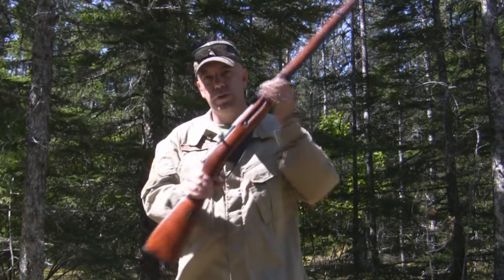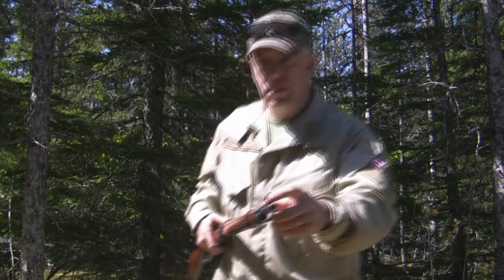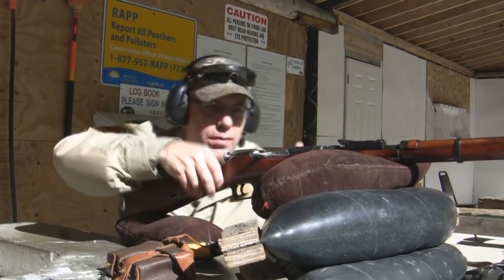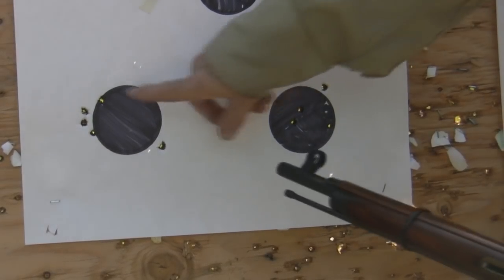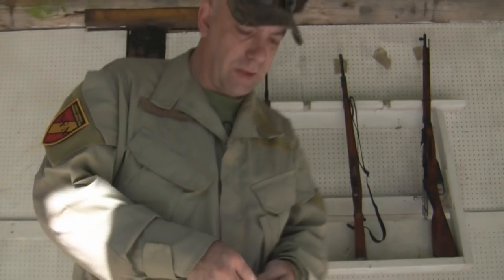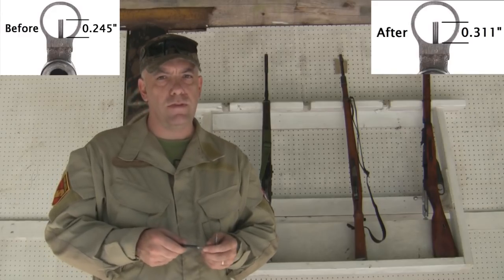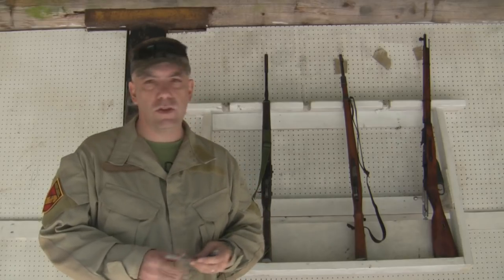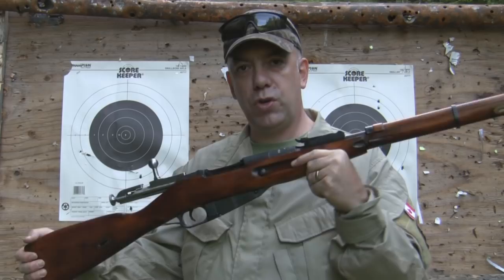ALTERNATIVE WAY TO ZERO THE MOSIN NAGANT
This video is about zeroing your mosin nagant without the bayonet attached. Under most field applications it is impractical to run a mosin nagant with the bayonet mounted.

The original Russian zeroing convention was with the rear sight set to 300m, bayonet attached and aimed at the base (6 o'clock) of a 12" tall by 8" wide rectangle target 100 meters away.

The desired point of impact (POI) was 17 cm (6.7") above the point of aim while on the 300 meter sight setting. 4 shots were fired and if they fell inside a 15 cm (5.90") circle the rifle was considered acceptable.

The practice of zeroing in "Mosin-Nagants" with the bayonet mounted goes back to the introduction of the M1891 long before the M91/30 became the standardized variant under the Soviet Union.

The only exceptions during the Imperial era were the M1891 Three-Line Cossack Rifles and the M1907 Three-Line Carbines because they were never issued with bayonets. The M1891 Infantry rifle and the M1891 Dragoon rifle were issued with bayonets if available.

All shooting was performed with 148gr milsurp ammo - Sellier & Bellow (Czech) Factory 61 manufactured in 1967.